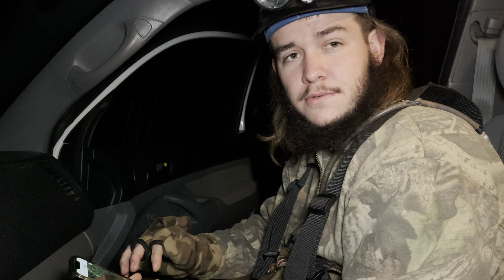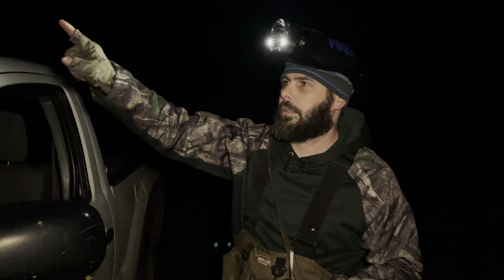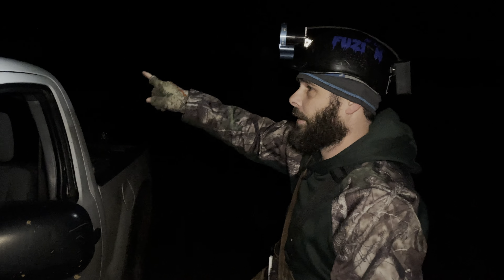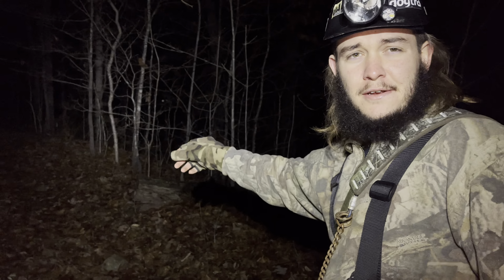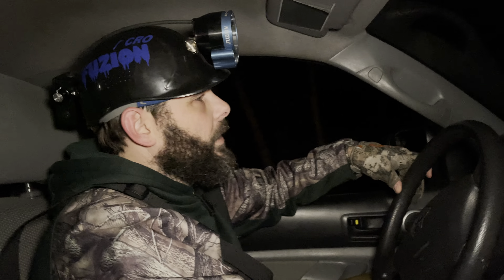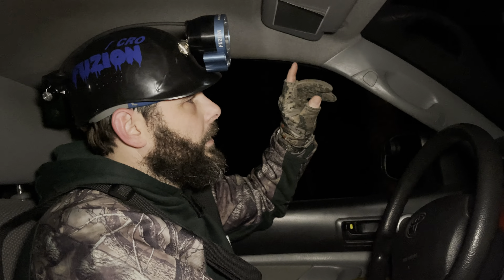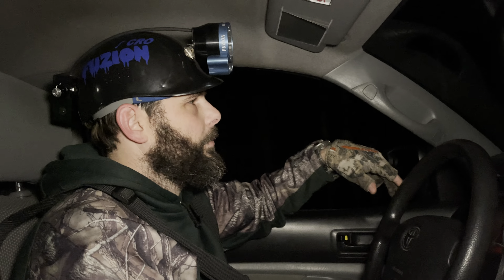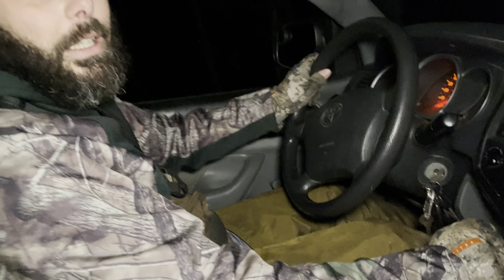Raccoon Hunting (Jan 6 2021) A Night of Dens #2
On this Raccoon Hunt we was hunting 2 treeing walkers May and Mac. These Cold January night with the Raccoon in Rut sure make for a lot of den trees. Put em on the wood!!!